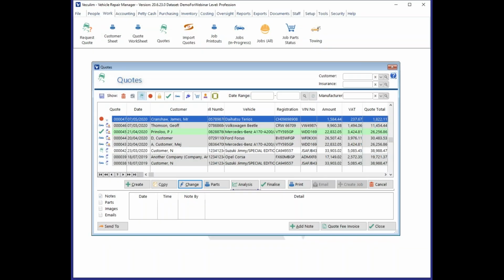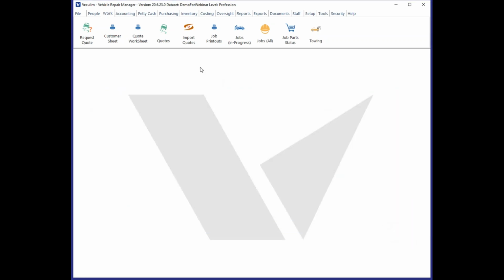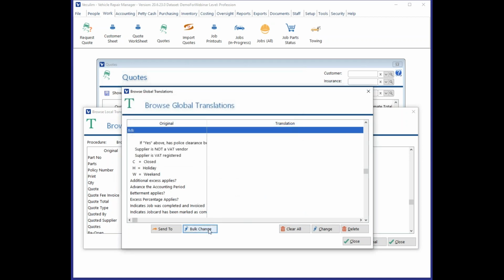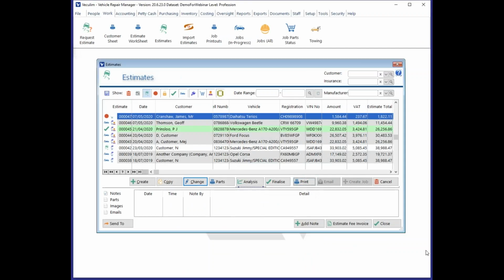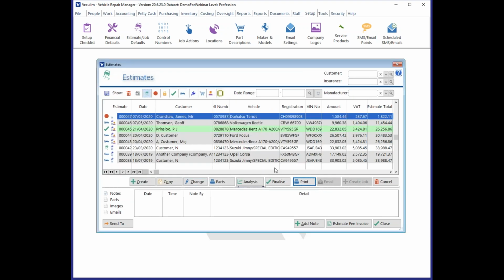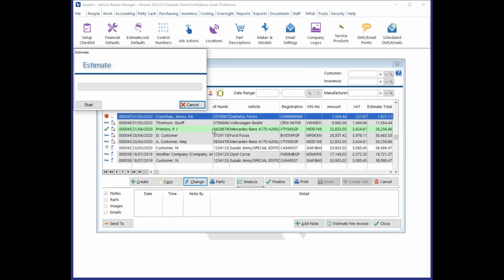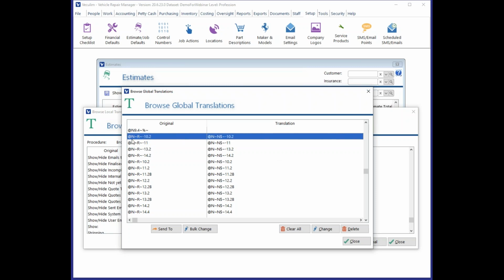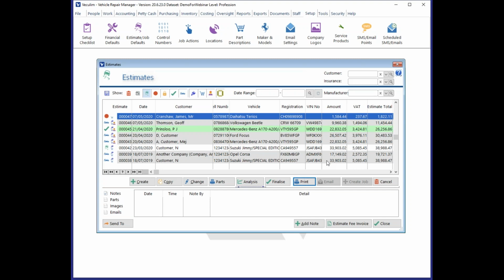Changing Printout or Window Text